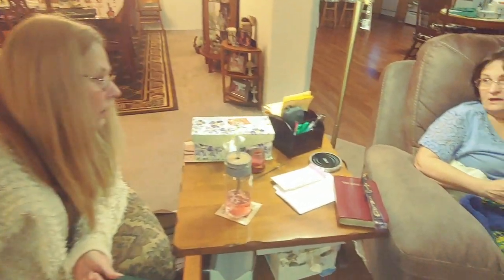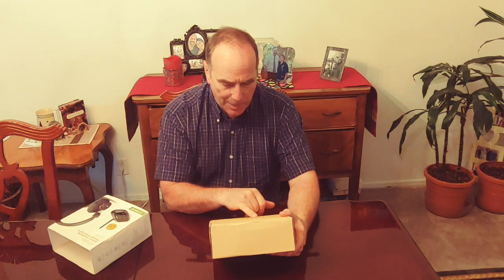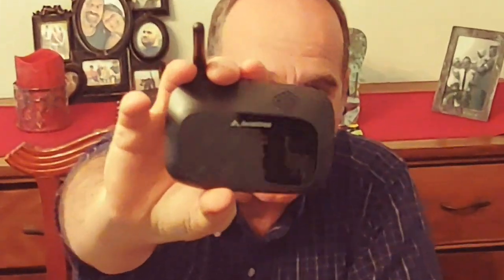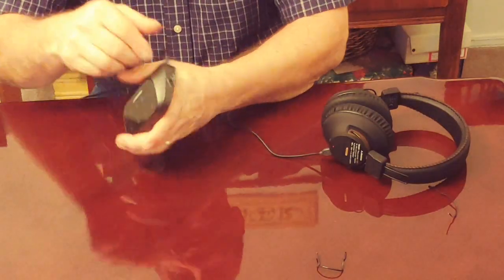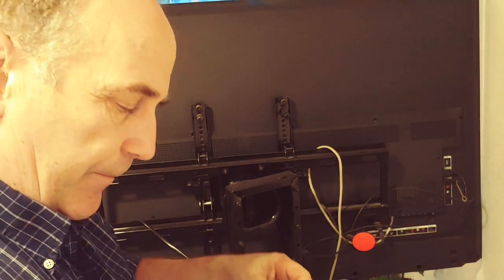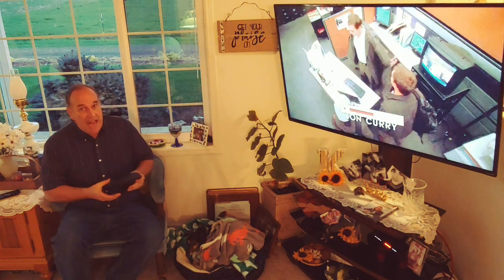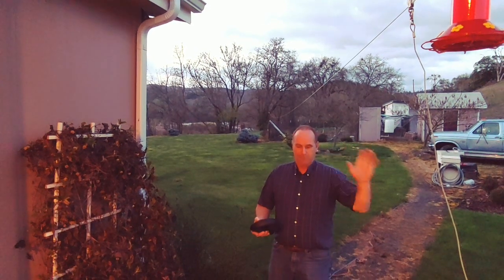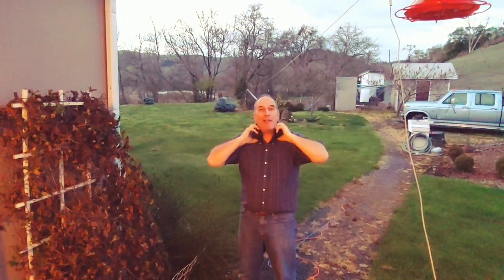My Favorite Wireless headphones from Avantree - great for TV hearing assistance!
Having trouble hearing the TV?  Too much noise in the house?   Try these amazing Avantree  Bluetooth Headphones!  Incredible sound - better than surround sound! An immersive experience everyone will enjoy!

 PERFECT for hearing impaired wireless TV watching!  Got hearing aids and it still isn't enough?  Or maybe you aren't ready for hearing aids!

And... no more cables - getting tangled up in your bag or getting in your way when exercising.